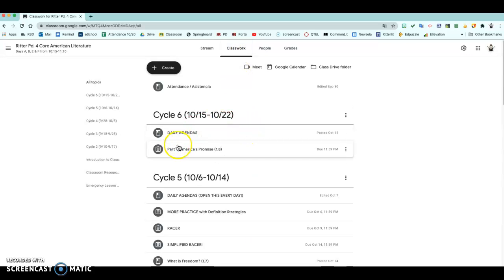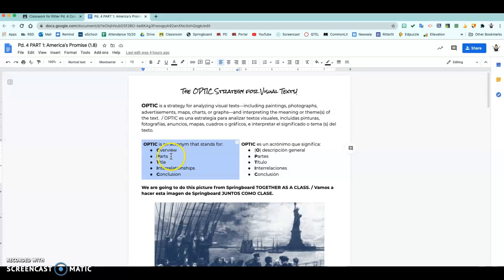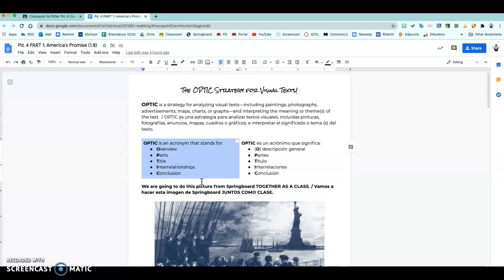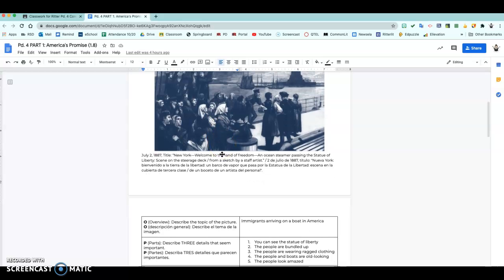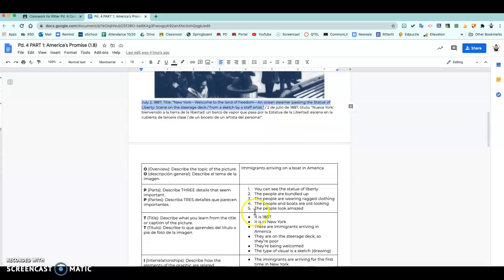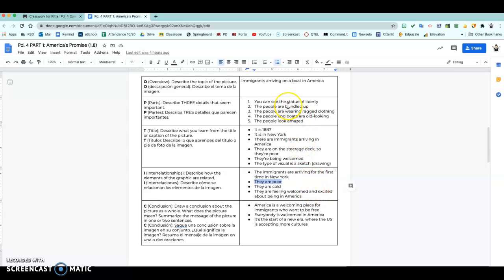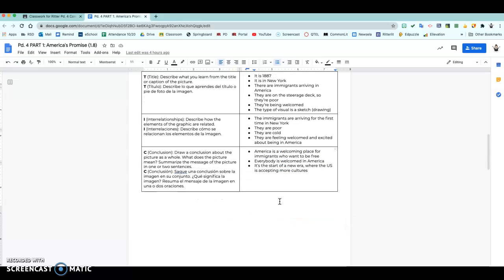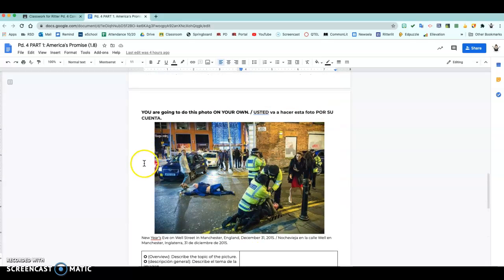Cycle 6 Day 2